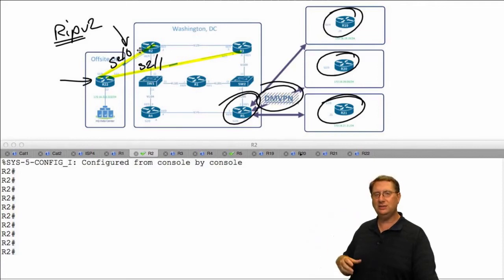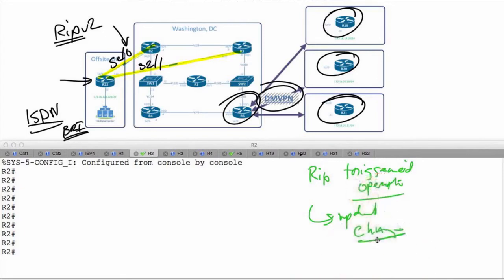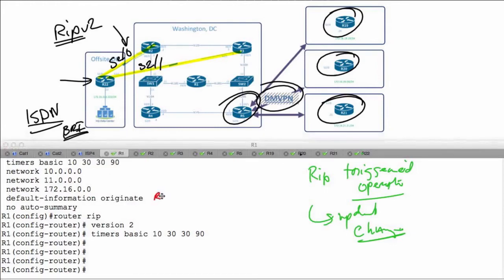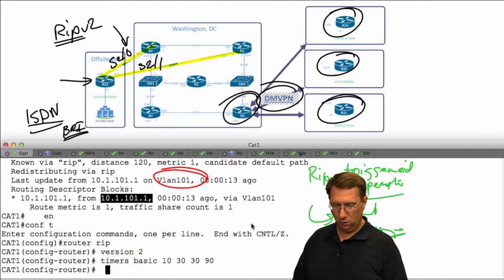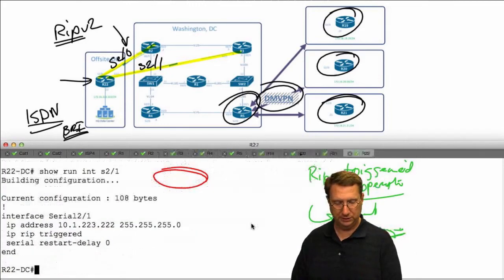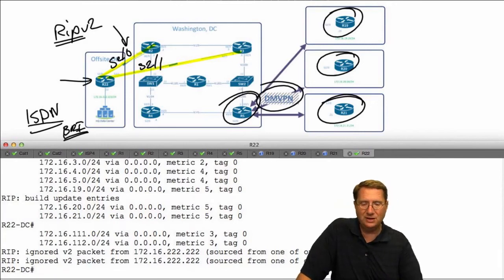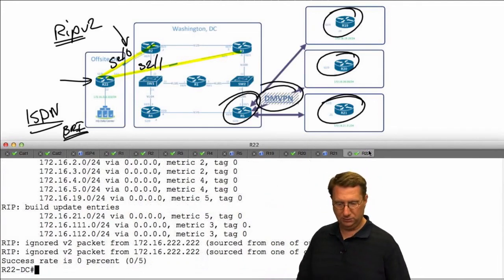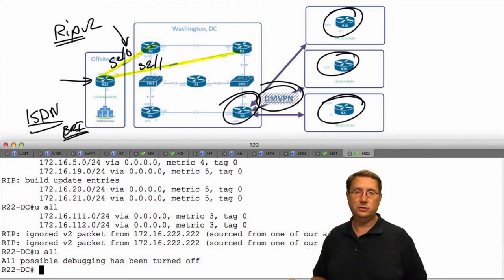31 IPExpert RIPv2 Triggered Updates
31 IPExpert RIPv2 Triggered Updates